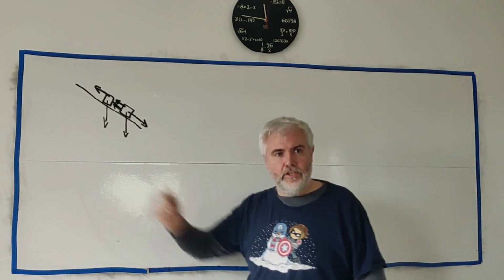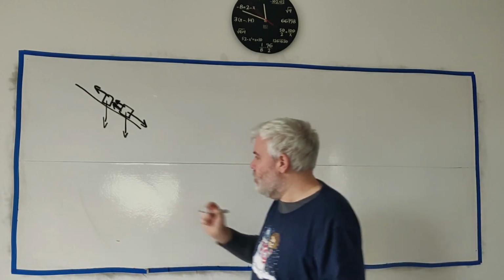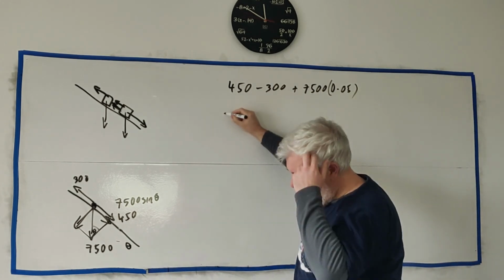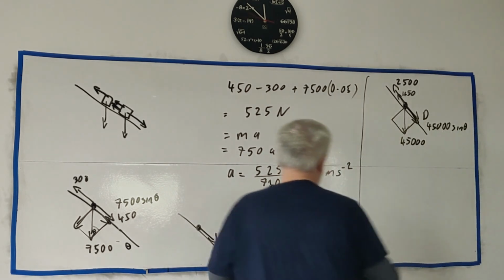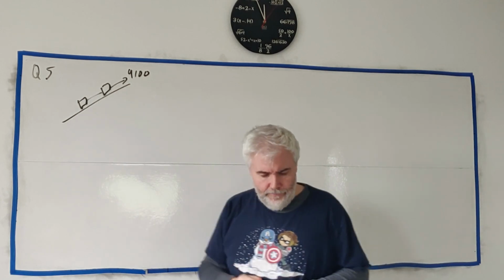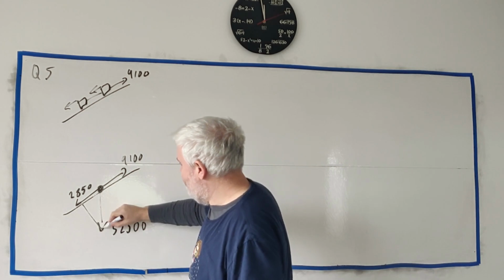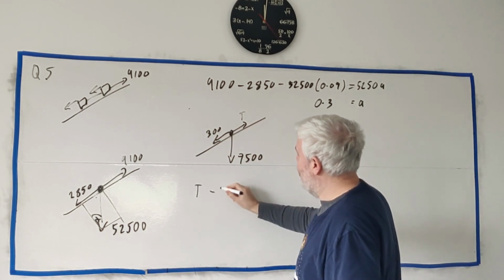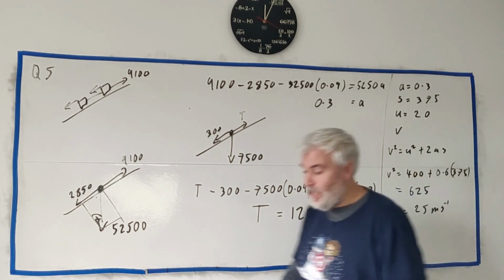Q5 solutions for CIE A level Maths Mechanics paper 43 Summer 2024 9709/43/m/j/24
9709/43/m/j/24
9709 43 mj 24
9709_s24_qp_43